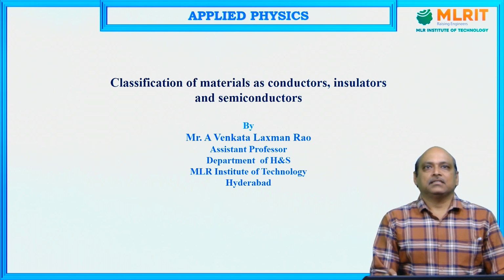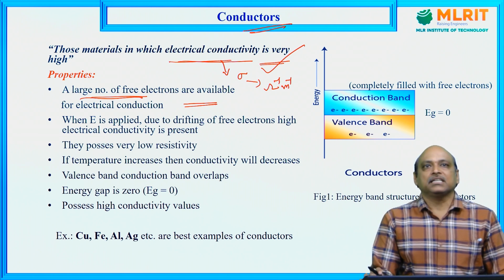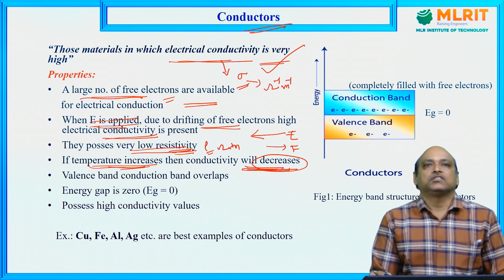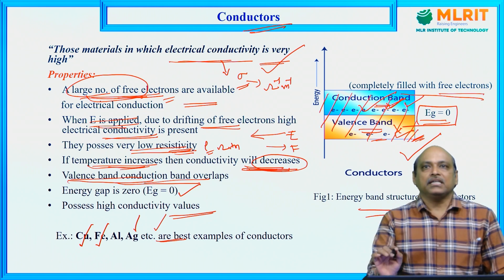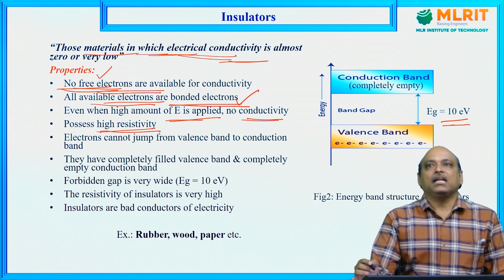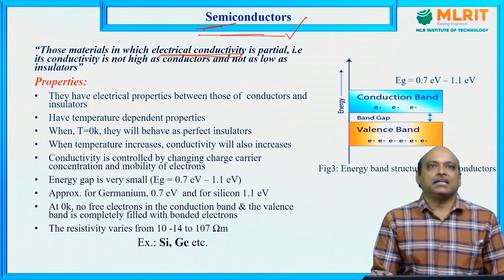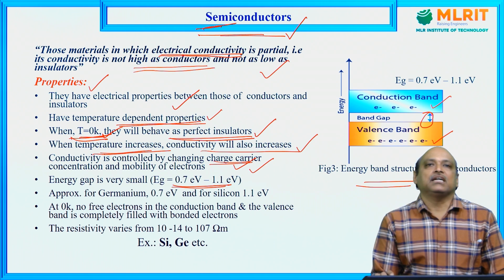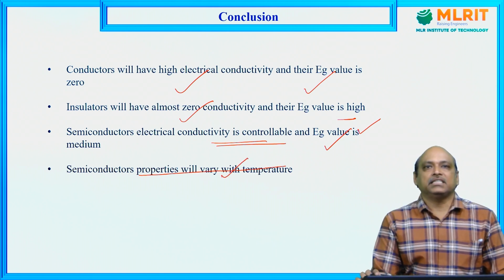LEC02| AP |Classification of materials as conductors ,insulators and SC by Mr. A. Venkata Laxman Rao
LEC02| Applied Physics | Classification of materials as conductors ,insulators and Semiconductors by Mr. A. Venkata Laxman Rao
Hyderabad.